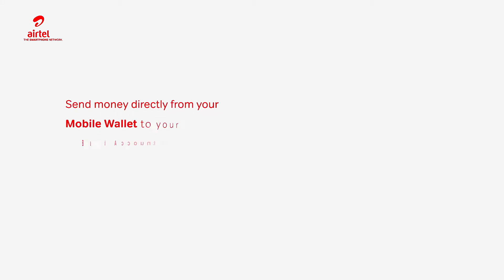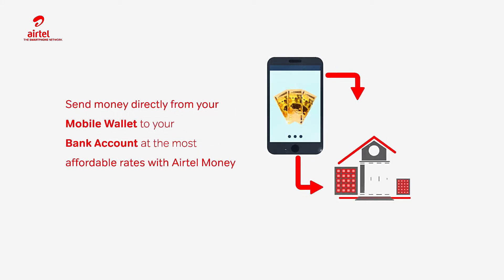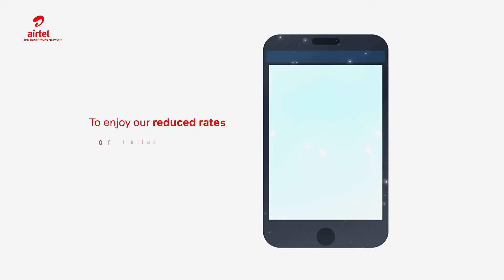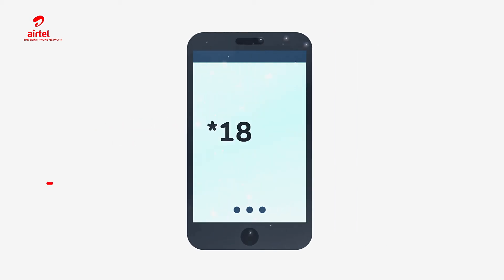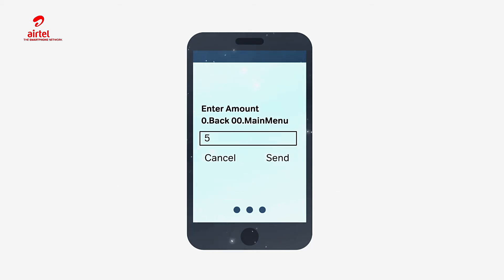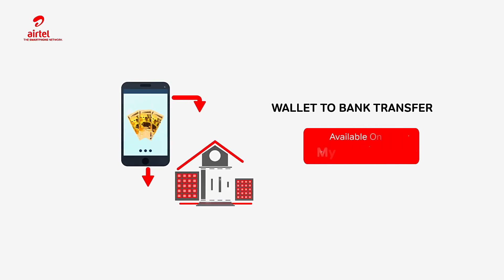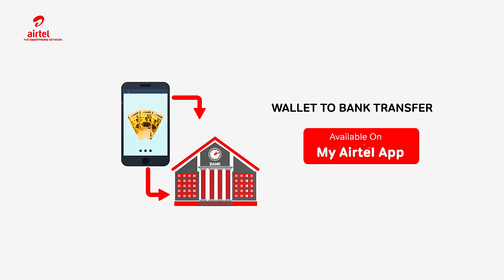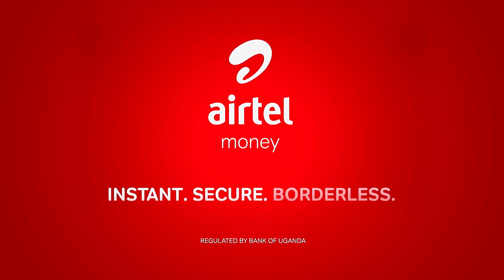MOBILE WALLET TO BANK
Here is how to transfer money from your mobile wallet direct to your bank with Airtel Money.